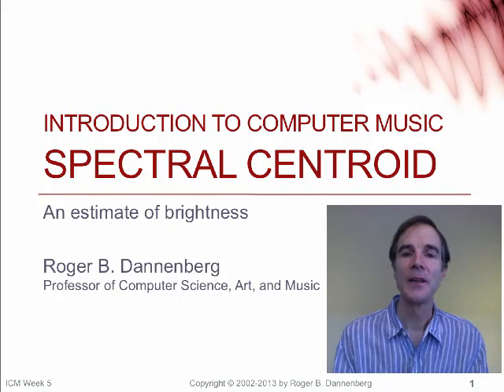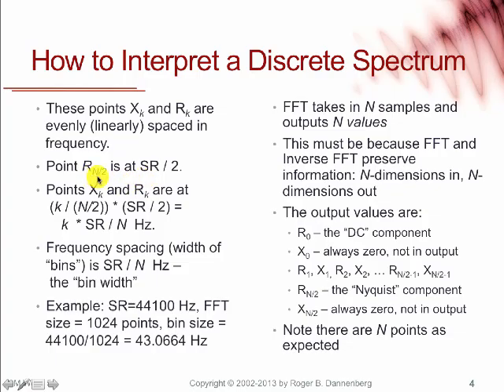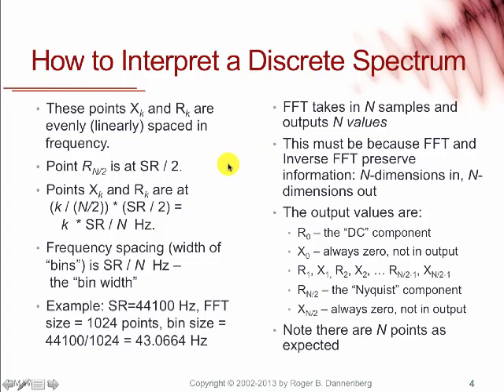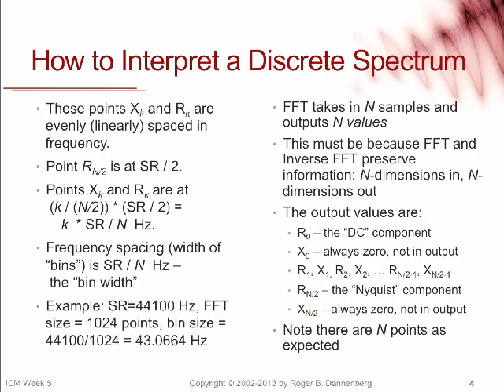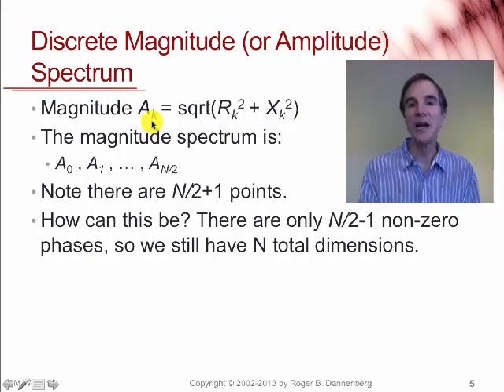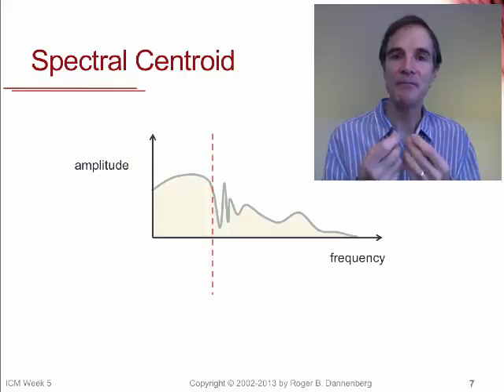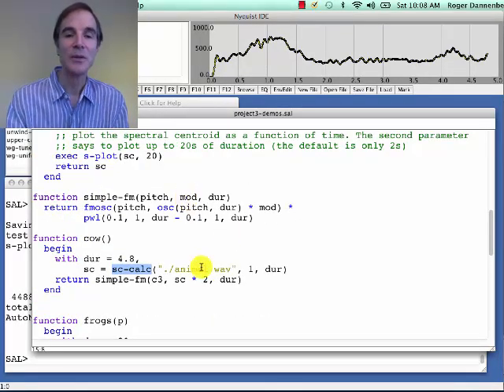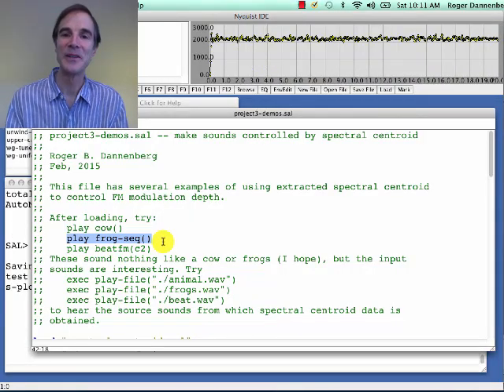5.1 Spectral Centroid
The spectral centroid is a good way to estimate perceived audio brightness. This video lecture is from my course "Introduction to Computer Music."